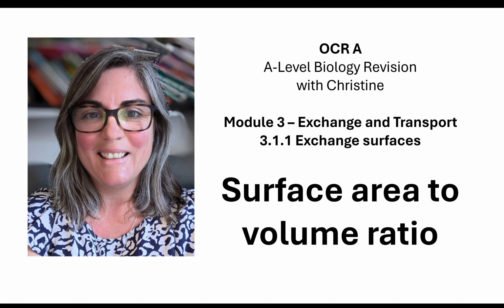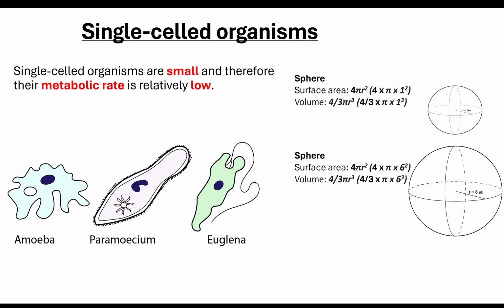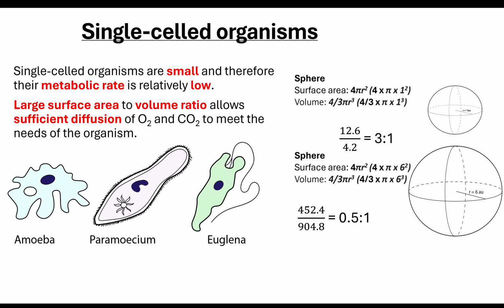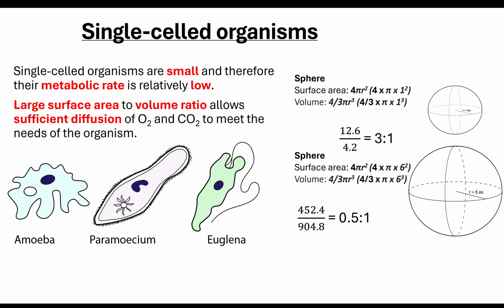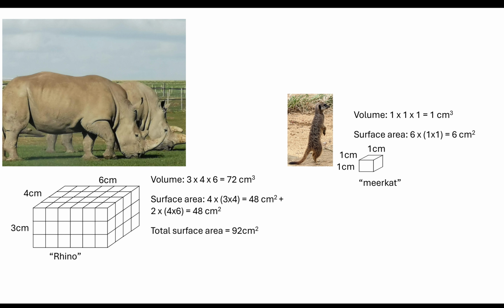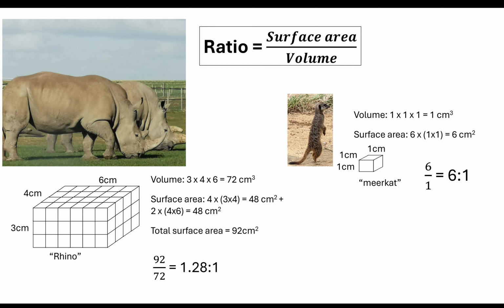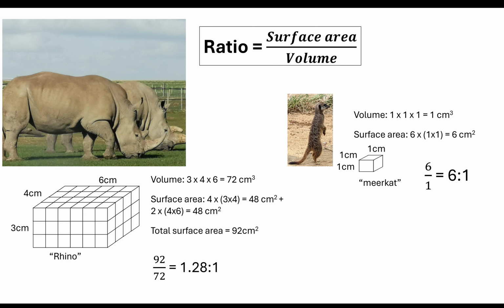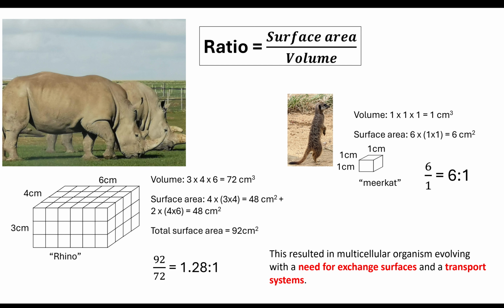Surface area to volume ratio. OCR A A-Level Biology Revision Module 3.1.1 Exchange surfaces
In this video I will look at how to calculate surface area to volume ratio and why multicellular organisms evolved to need a good exchange surface and transport system